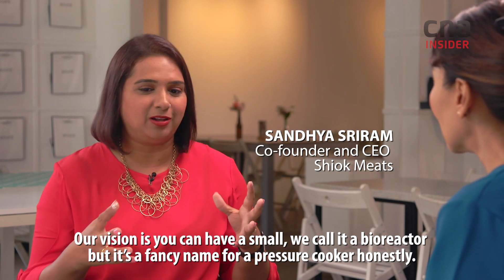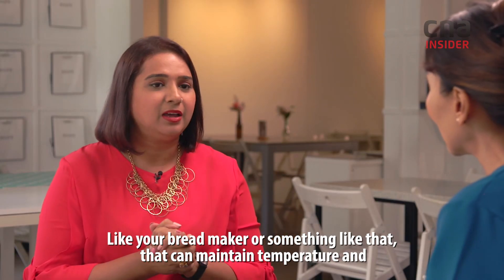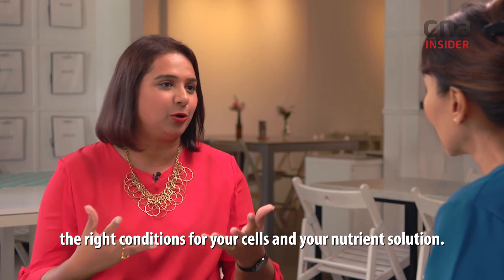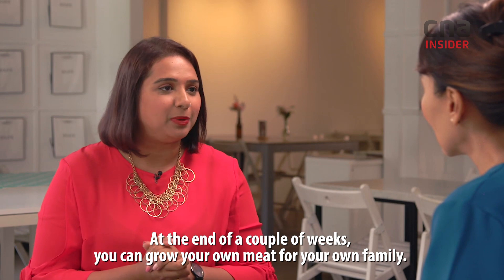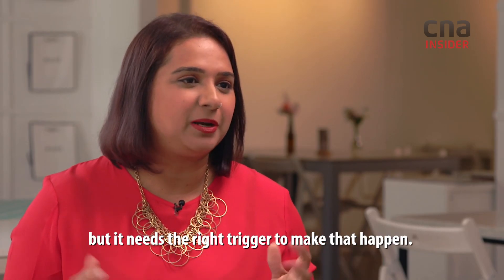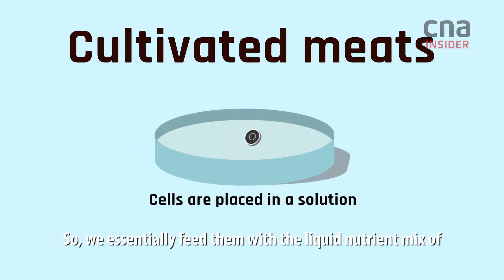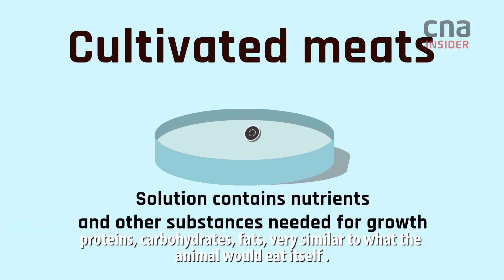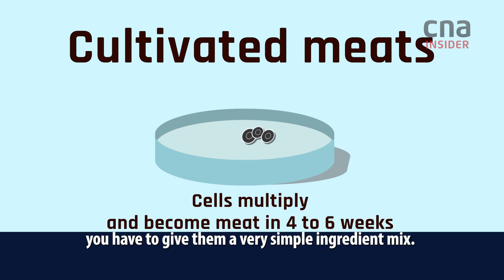Lab-Grown Meat, In Singapore Restaurants In 2021 (& At Home By 2030)?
You've heard of plant-based meat like the Impossible Burger - but what about seafood grown from stem cells as alternative protein?

Sandhya Sriram, CEO and co-founder of Shiok Foods, has grown shrimp this way (and soon, lobster and crab too). One day, we could all be biohackers growing cell-based meat at home. She tells InConversation why such food isn't just cruelty free, but also healthier for us.

About InConversation: CNA's one-on-one interview show that has been running for 20 years is back with more exclusive conversations with the people who matter, when it matters.